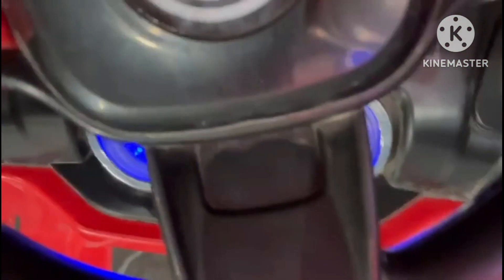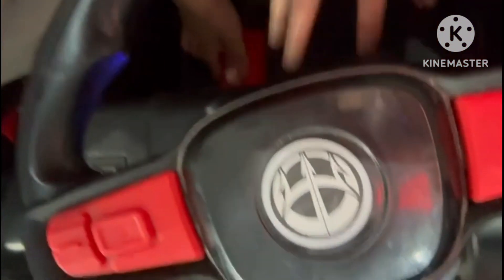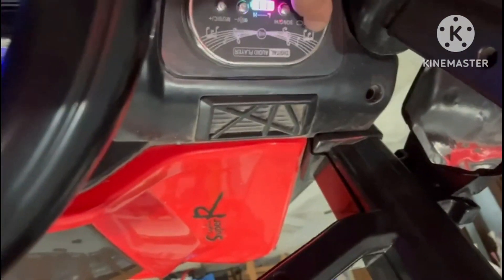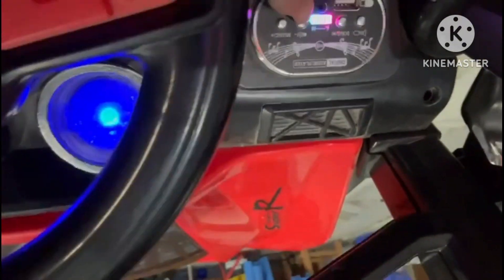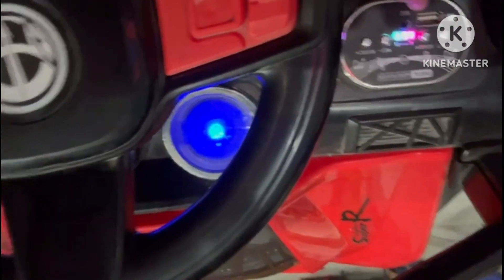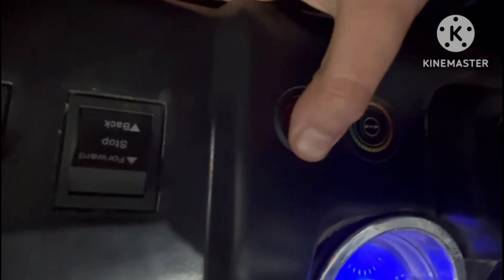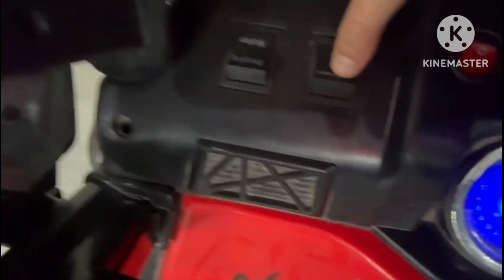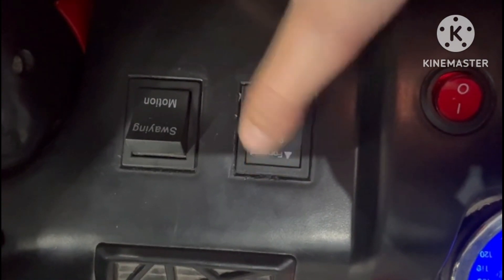My last year's birthday present 🎁 ✨